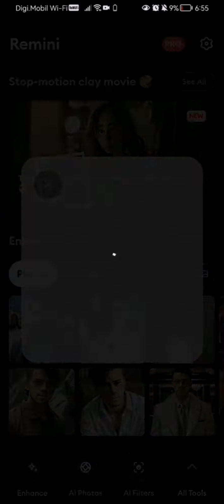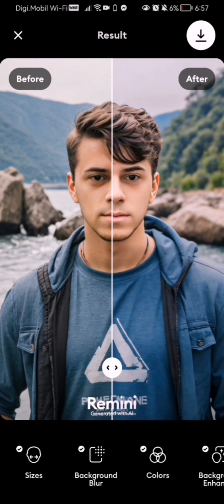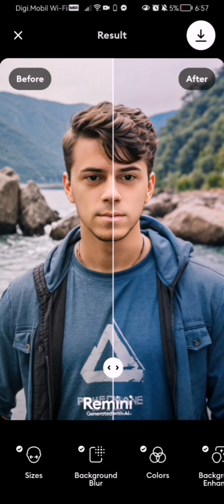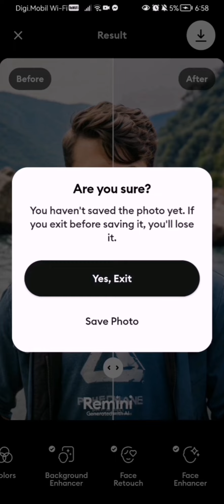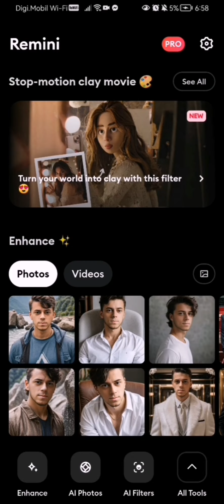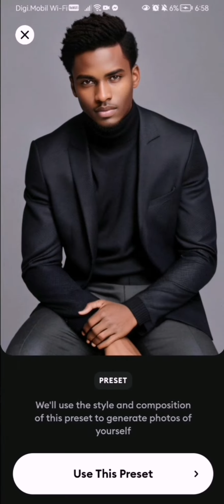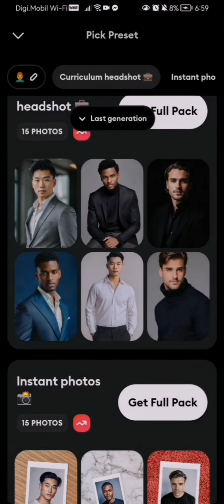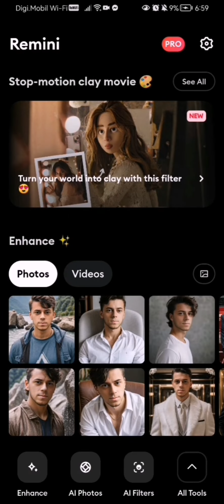How To Use Remini?